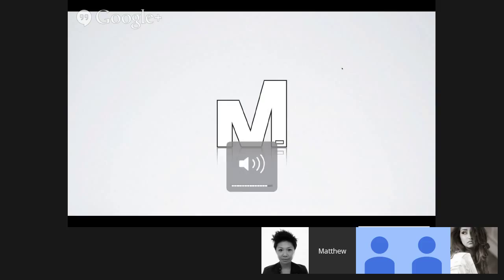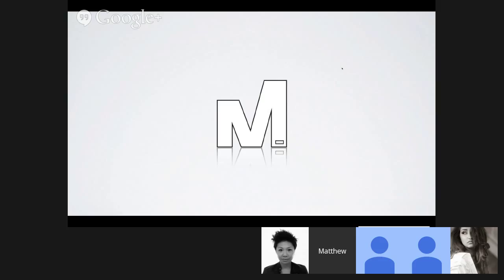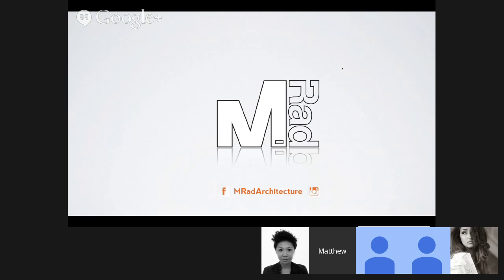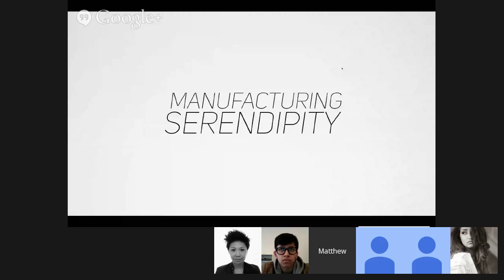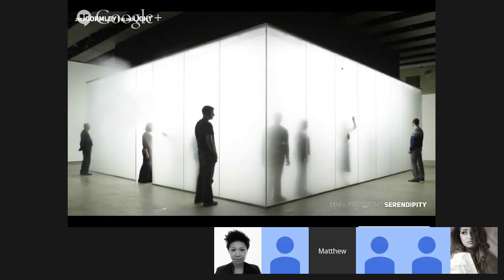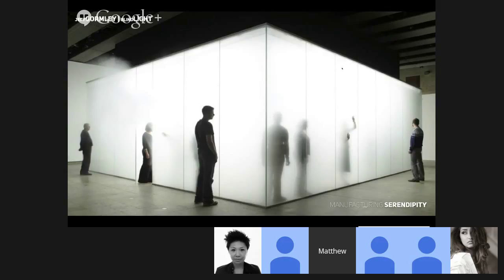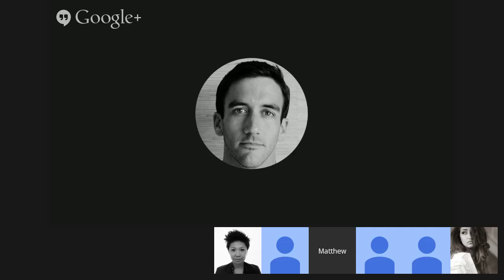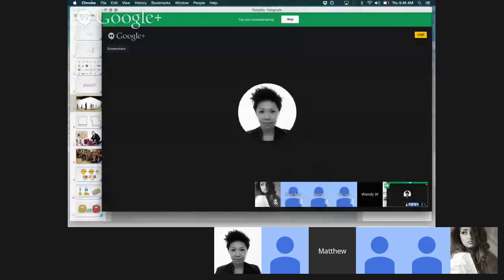Making the Future - Guest Speaker Matthew Rosenberg "Manufacturing Serendipity"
Presentation Details:
Date: March 5, 2015 (Thursday)
Time: 11:30am – 1pm CST
Speaker: +Matthew Rosenberg, M-RAD
Title: "Manufacturing Serendipity"

Premise of Course:
Making the future: from 3D printing to Innovation on Manufacturing, is an exploratory seminar that probes the theoretical and practical conditions of the innovation behind the process of making, straddling between 3D printing to industrial manufacturing, through the lens of an architect and designer.  The class will have the opportunity of attending a field trip to the SXSW Interactive (March 13 – 21, 2015), with Prof Wendy W Fok, and participate on applied research and hands on experimentation on clustered group exercises that innovate and explore 3D printing, and learn from case-studies on the future of work, production, and manufacturing within architecture and design.

M-Rad is an international award-winning design studio that looks to re-conceptualize architecture and design through social and environmental research. We provide bespoke solutions to problems that are universal.